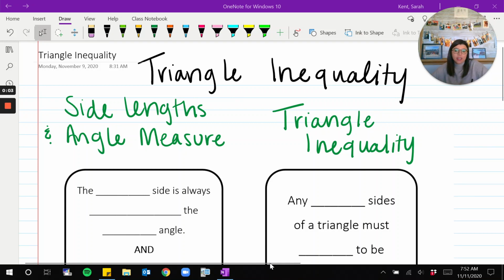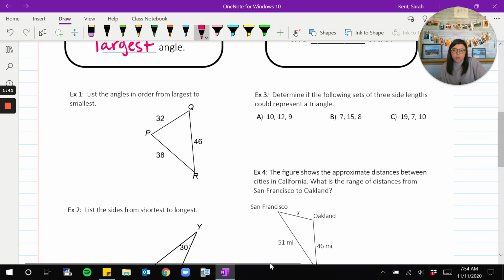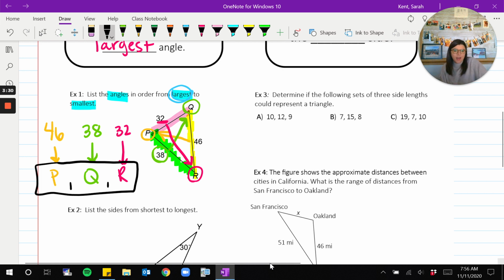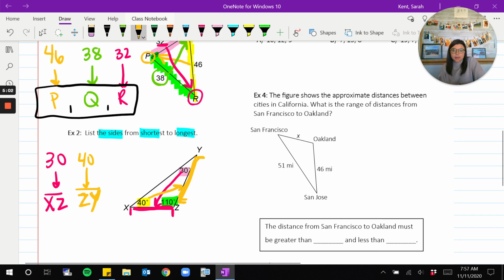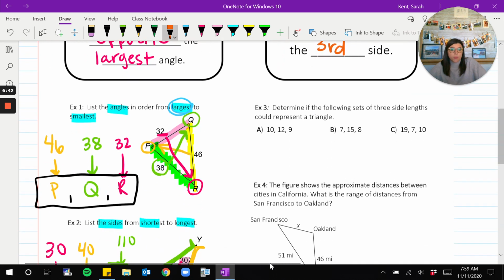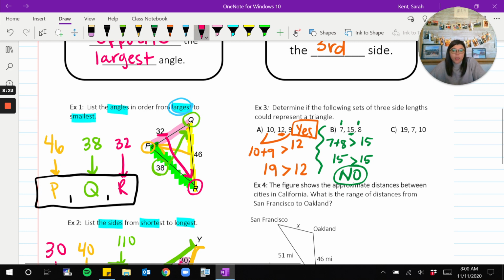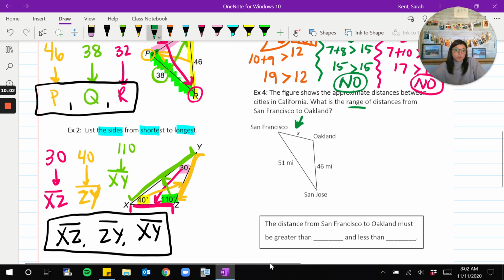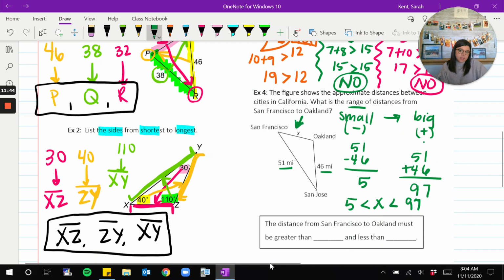4.4 Notes - Triangle Inequality